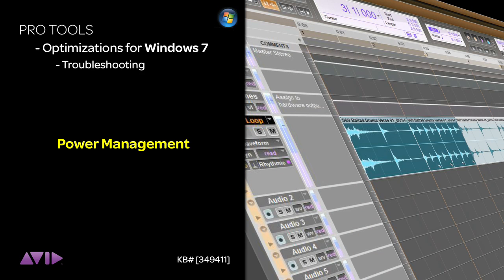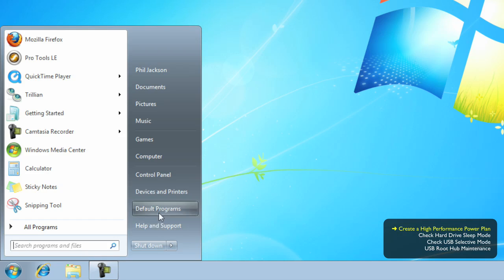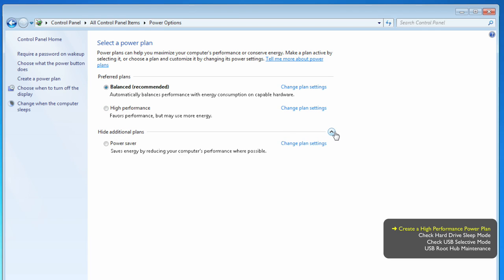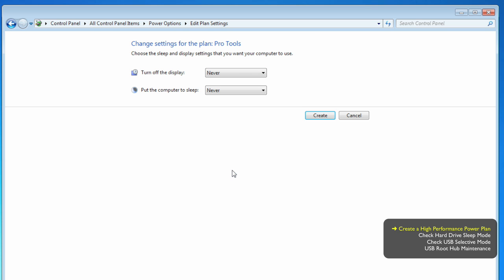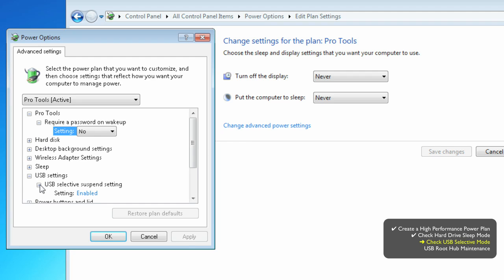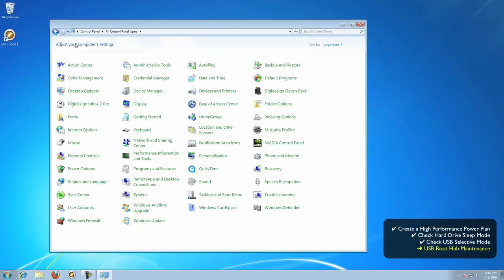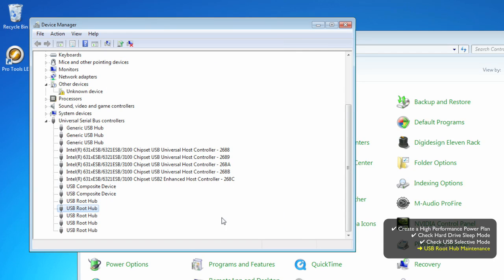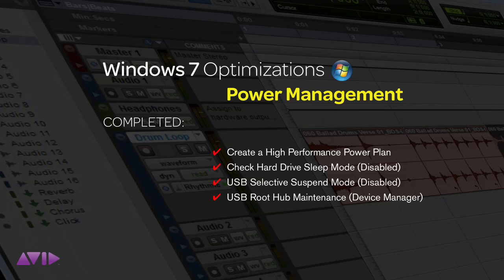Power Management - Windows 7 - Pro Tools® Optimizations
KB#349411 - CLICK HERE FOR IMPORTANT TECHNICAL LINKS, AND OTHER USEFUL INFORMATION. This video shows you how to configure your Windows 7 Operating System for the highest performance. These setting are recommended for use with Pro Tools. Please watch at 720p for best picture quality.

TECHNICAL LINKS:
Read the AVID Knowledge Base article for this video. KB# 349411

Windows Guide - Windows Vista Optimizations and Troubleshooting KB [211077]

Windows Guide - Windows XP Optimizations and Troubleshooting KB [349591]

Mac Guide - Mac OS X 10.6 Snow Leopard Optimizations and Troubleshooting [349739]

Mac Guide - Mac OS X 10.5 Leopard Optimizations and Troubleshooting [349731]